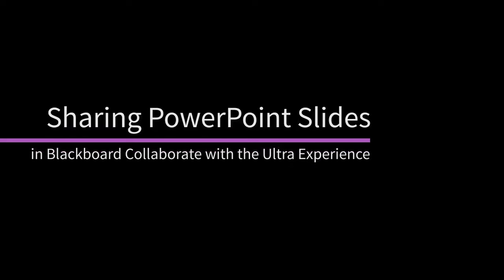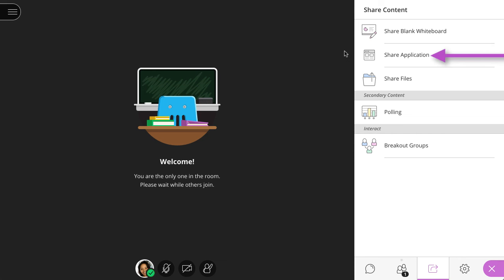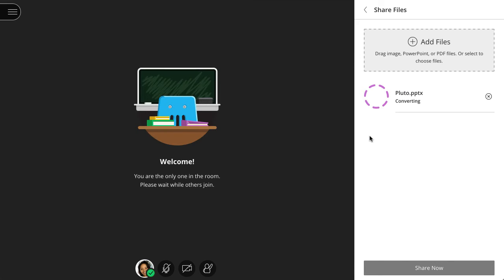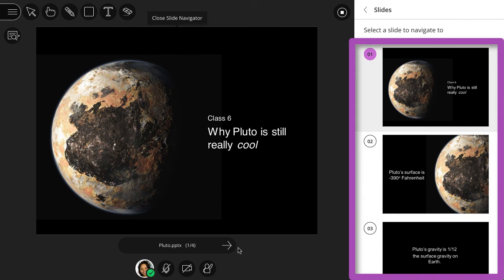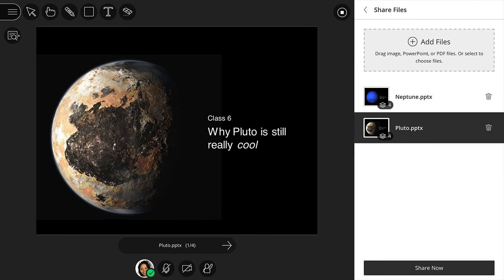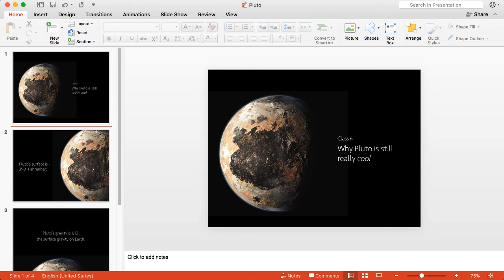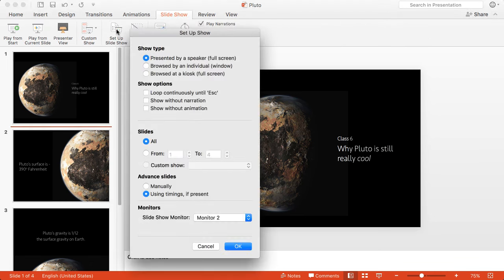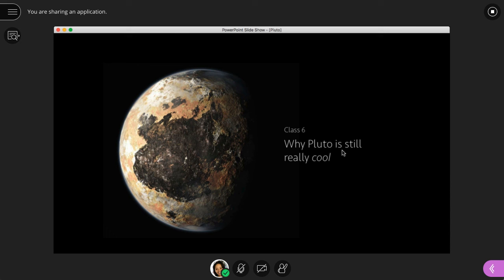Sharing PowerPoint Files in Blackboard Collaborate with the Ultra Experience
You can share PowerPoint files directly in Collaborate or share the PowerPoint application. How do you know which to use? Let us help you decide.

Transcript:
You can share PowerPoint files directly in Collaborate or share the PowerPoint application. But, how do you know which to use? Let me help you decide.
For the best overall experience, use Share files. However, if you have animations in your presentation or if you are presenting live in a physical space and online at the same time, use Share application. Let’s take a closer look at each option.
First, let’s walk through the Share files method. You can upload presentations of 60MB or lower. After uploading, select Share Now. The slide navigator panel shows all your slides. Select a slide to start sharing it. Select the presentation name to open the slide navigator panel again at any time.
When you use the Share files method to share your PowerPoint slides, each slide is optimized so all attendees can view quality slides no matter their network connection. Additionally, you can upload more than one presentation at any time to have ready for your session. Uploaded files stay in the session until deleted by a moderator. This makes it easier to return to a slide if you need to review. And finally, when you upload your presentation, you can use Collaborate editing tools with your slides.
Now, let’s walk through the Share Application method. First, set up your presentation before selecting Share application. For the best experience, don't use Normal or Full screen views for your presentations. These views can make it challenging for you and your attendees to see everything. Instead, share your slides in a resizable window. In PowerPoint open the Slide Show menu and select Set Up Show. Select Browsed by individual (window) and select Ok. Start your presentation. Resize the presentation window to the size you want. You're now ready to share your slides in Collaborate. Select Share application and the PowerPoint application or screen you want to share.
And that’s it! Now that you know the advantages of both methods of sharing PowerPoint presentations, you can select the one that works best for you.